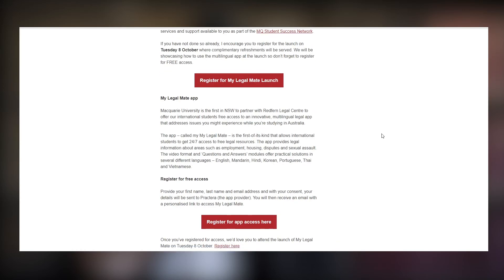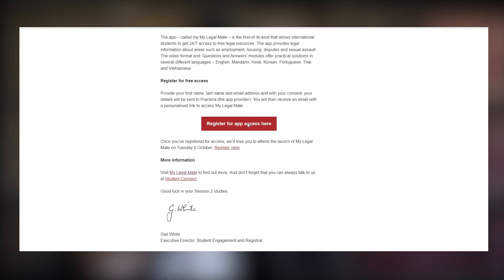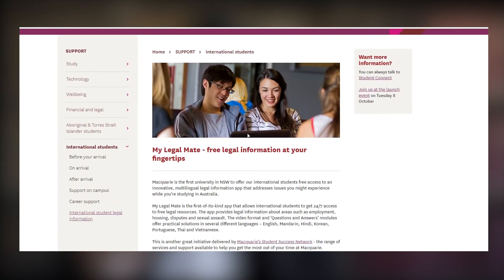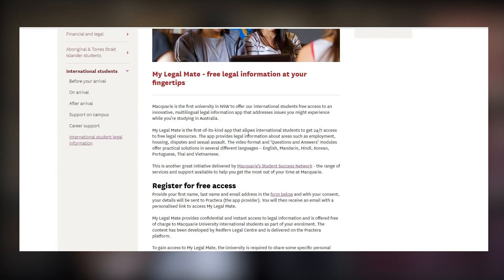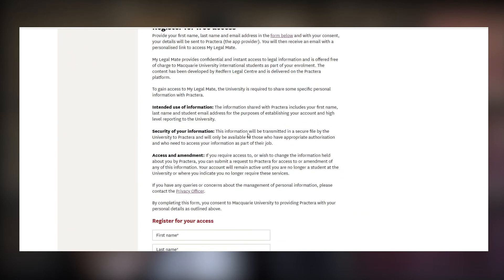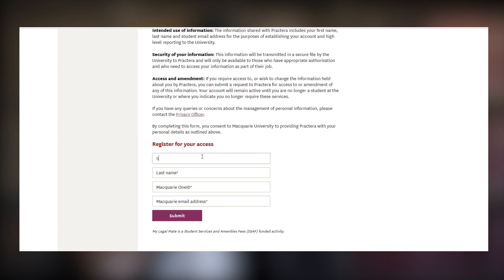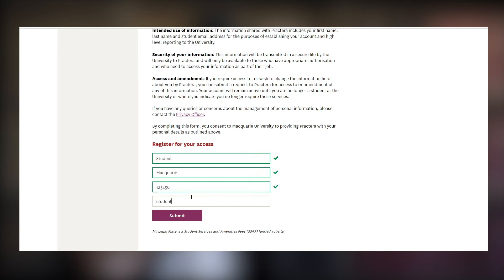International student sharing their experience on how to access My Legal Mate app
Macquarie is the first university in NSW to offer our international students’ free access to an innovative, multilingual legal information app that addresses issues students might experience while studying in Australia.

The app – called my My Legal Mate – is the first-of-its-kind and provides 24/7 access to legal resources and immediate, free and confidential support

This short video is describing how to access the app and step-to-step process on how an international students at Macquarie would receive information on the My Legal Mate App.